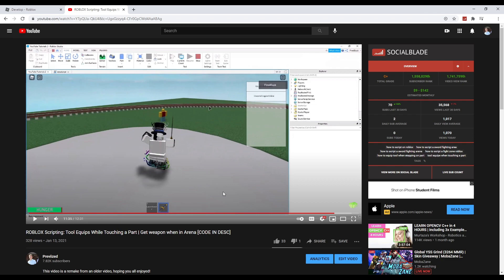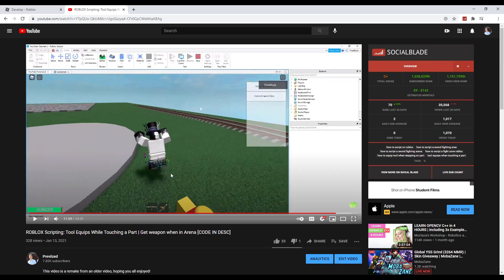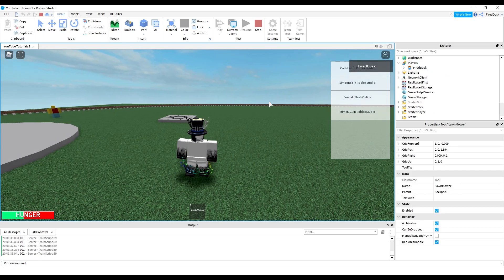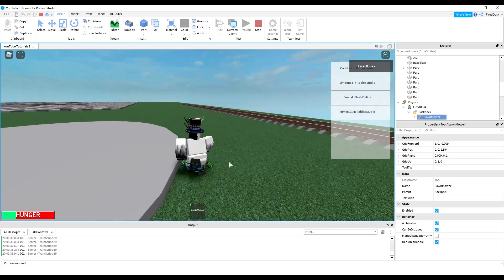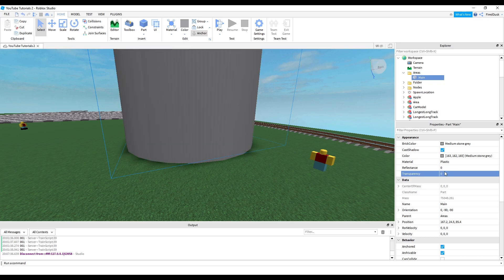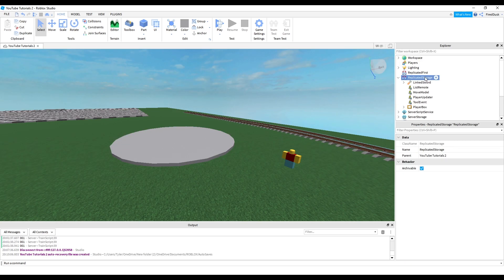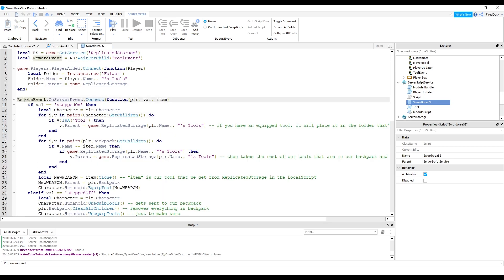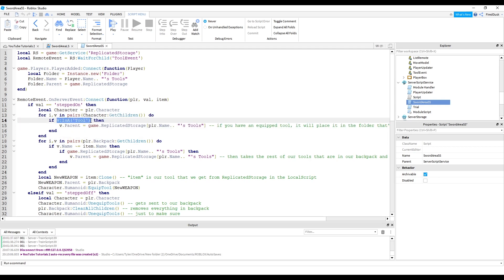ROBLOX Scripting: Swordfight Arena System - REMASTERED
I would actually recommend watching the whole video so you don't get stuck. Not only will you need the code below for this to work, you will ALSO have to make sure that the folder is created in workspace! If you're not sure what I mean, continue to watch the video! :)